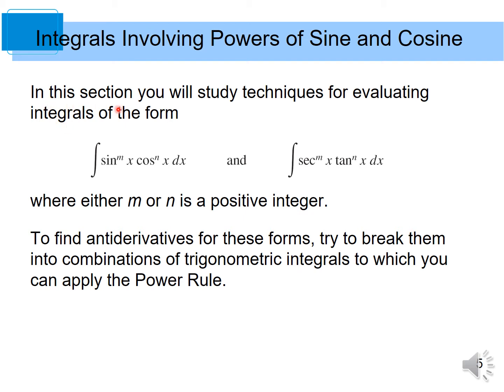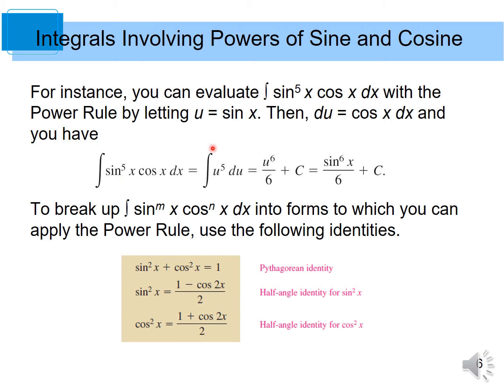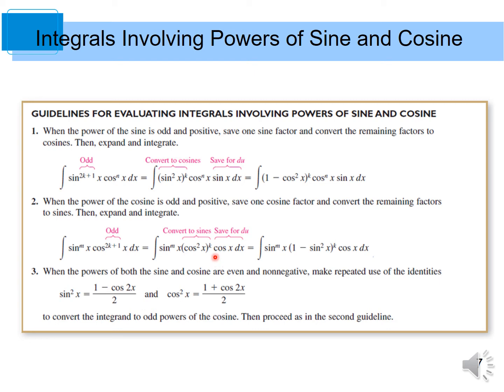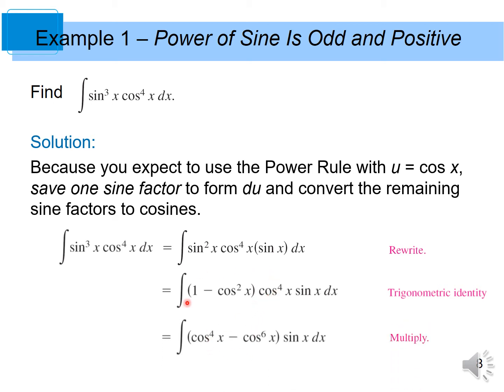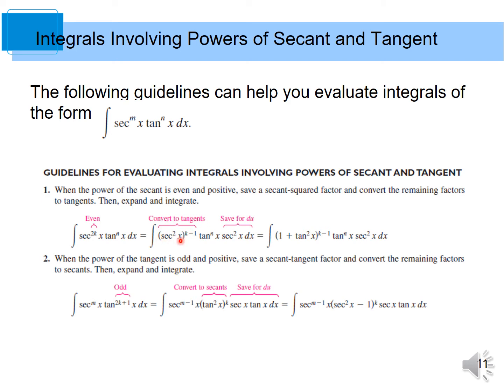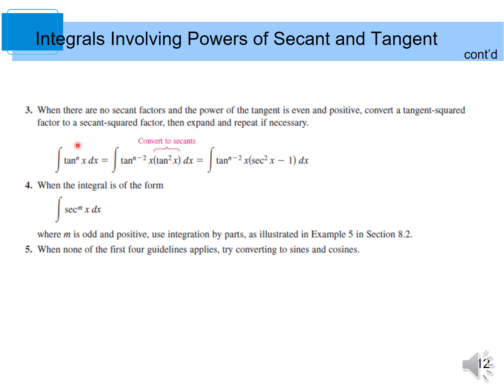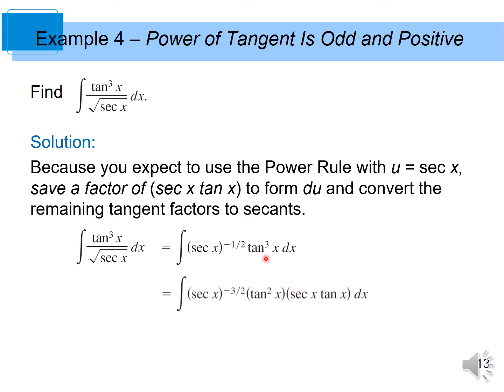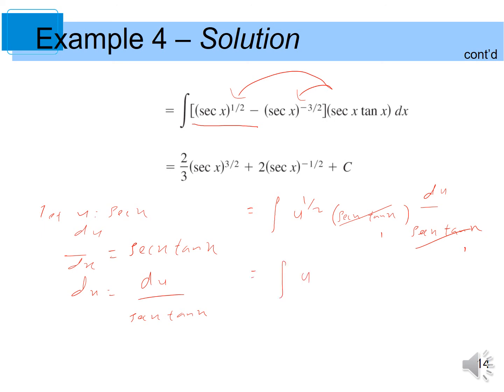Chapter 6 Sec6 Trigonometric Integrals